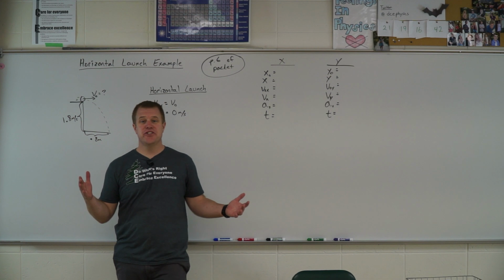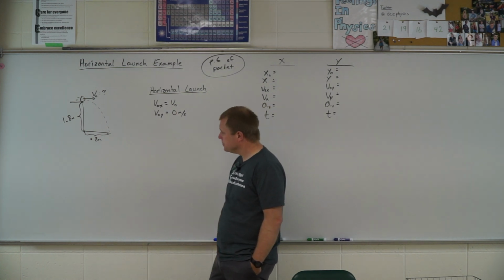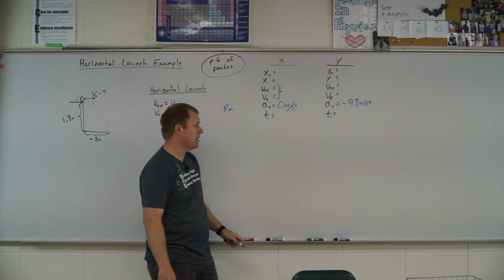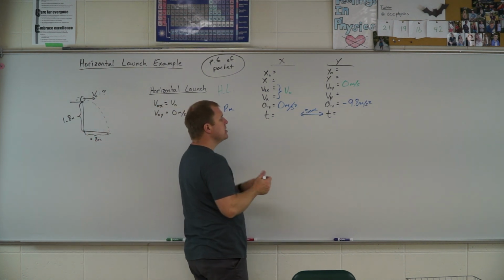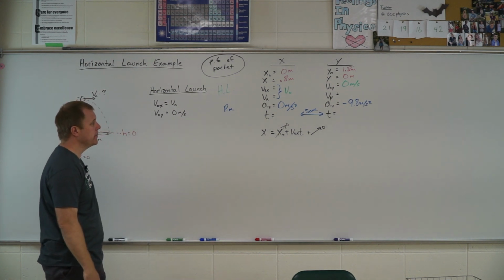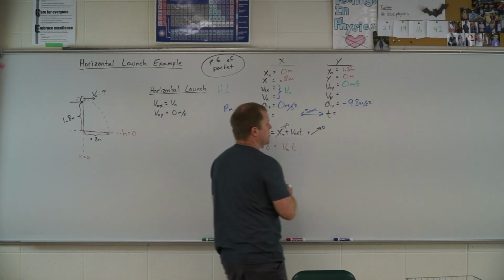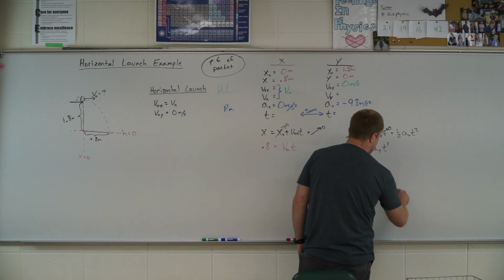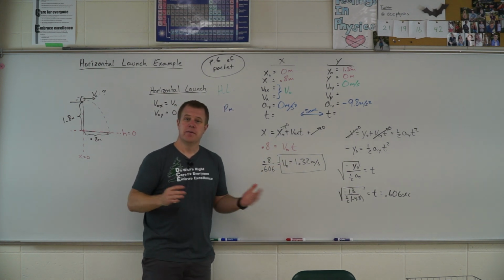horizontal launch example